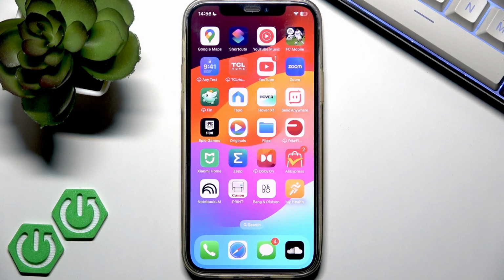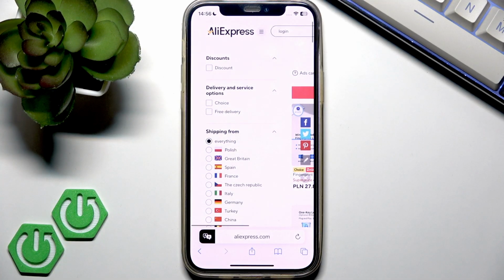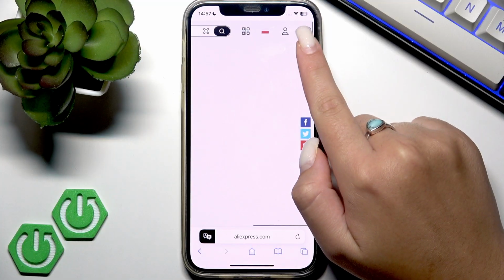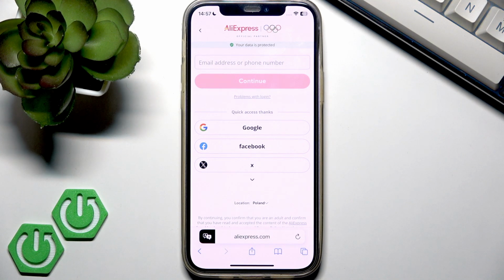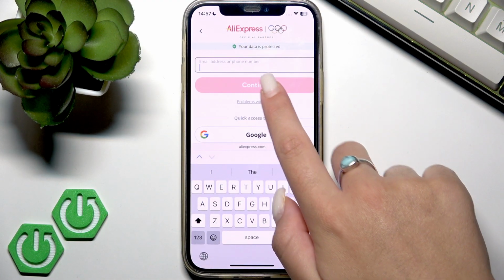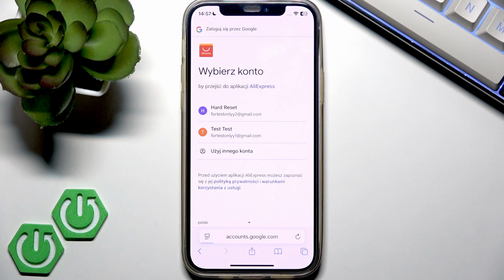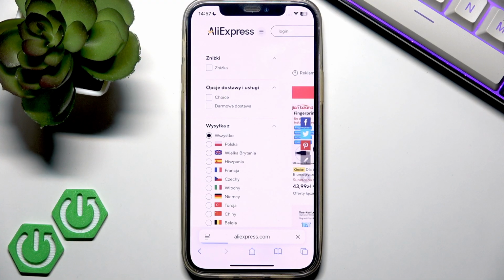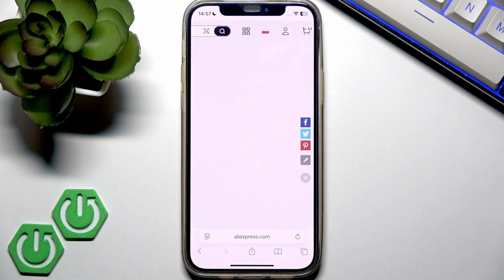How To Create An Account On AliExpress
If you want to start shopping on AliExpress but don't have an account yet, this video will show you step-by-step how to create an AliExpress account using your browser. We’ll guide you through the process on the official AliExpress website, explain the best way to register (including using your email, phone number, or Google account), and share tips for a smooth sign-up experience. Whether you’re new to AliExpress or just need a quick refresher, you’ll learn everything you need to know to get started. Creating an account on AliExpress is easy and only takes a few minutes.

How to sign up for AliExpress using Google or email?
Where is the registration option on the AliExpress website?

0:00 Introduction
0:05 Go to AliExpress website
0:13 Open registration page
0:22 Choose registration method (email, phone, Google)
0:35 Complete sign-up and log in
0:45 Account created successfully